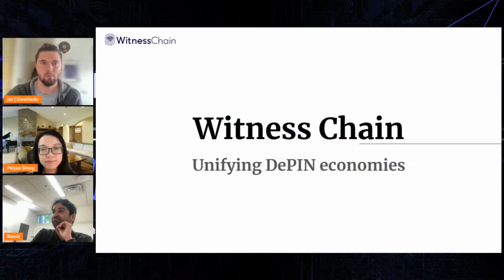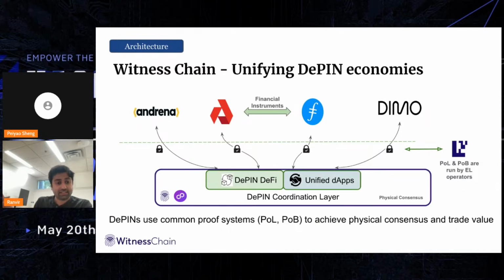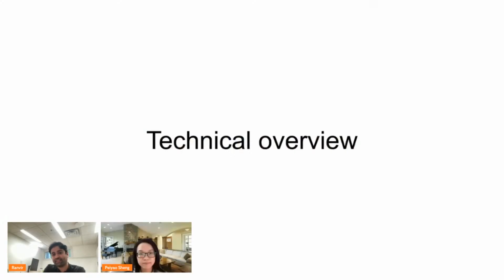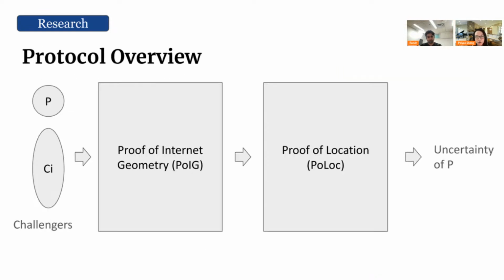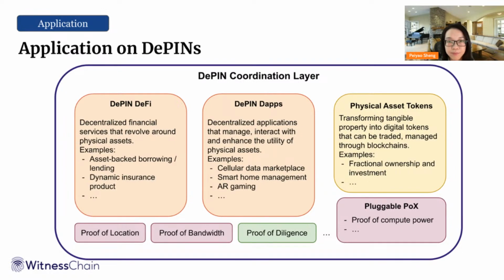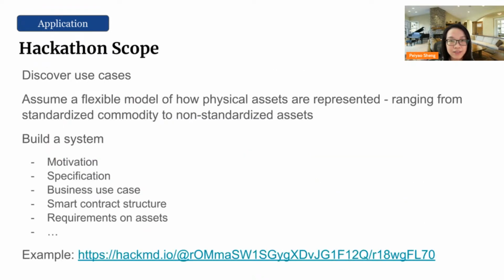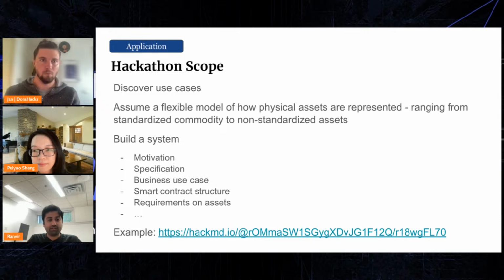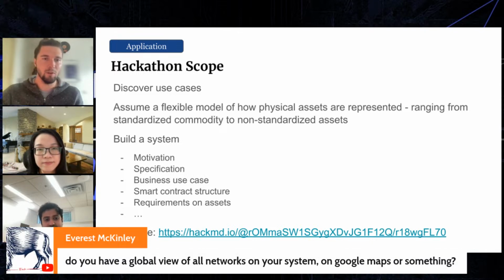Witness chain DePIN coordination layer | Hack AVS Workshop 03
Time: May 20th, 8:30am ET
Speaker:
Peiyao, Head of Research, Witness Chain
Ranvir Rana, Co-founder, Witness Chain